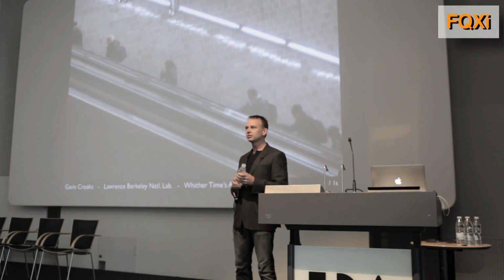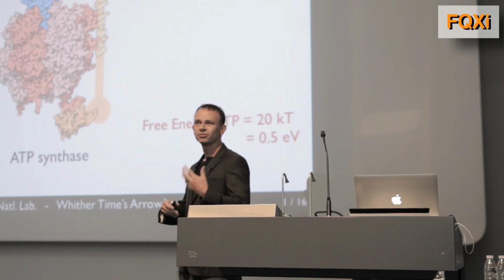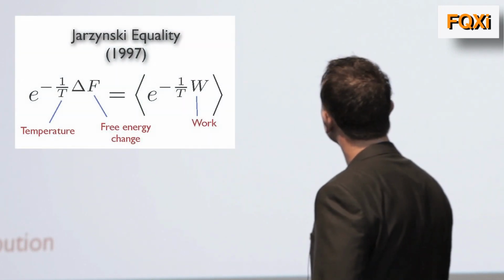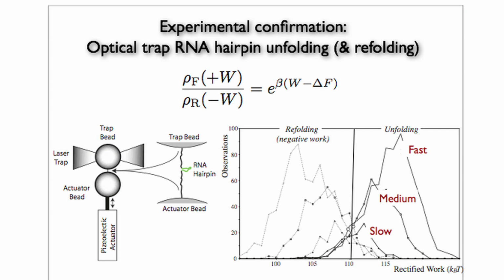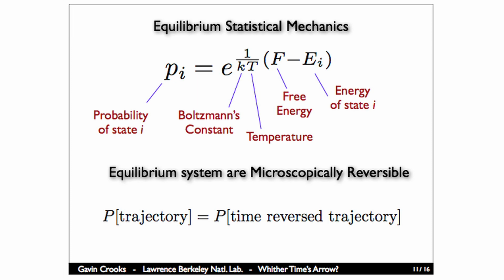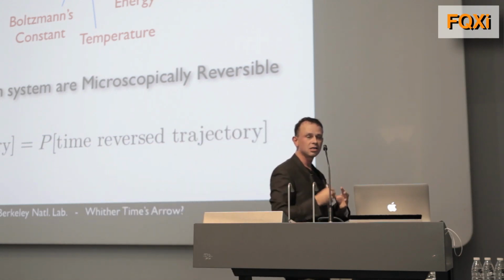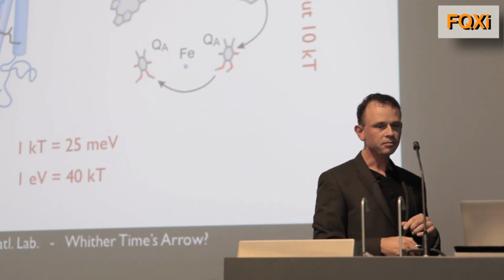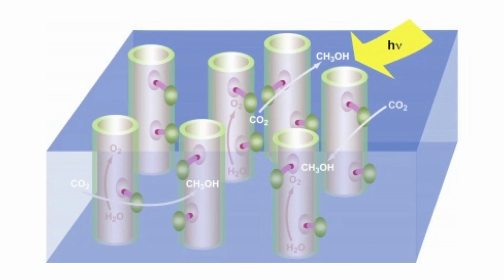Gavin Crooks on COMPLEXITY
Gavin Crooks at the FQXi SETTING TIME ARIGHT conference, an interdisciplinary meeting investigating the nature of time.